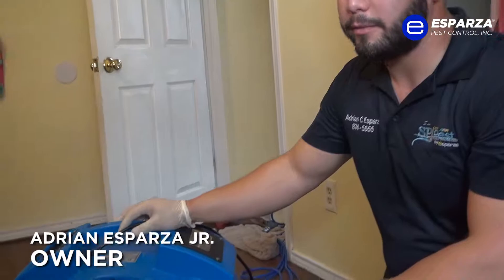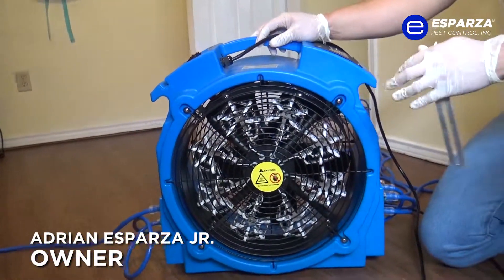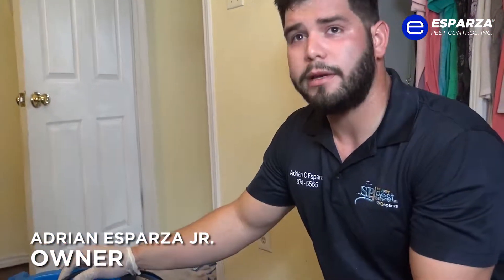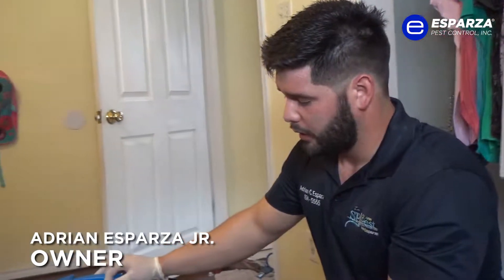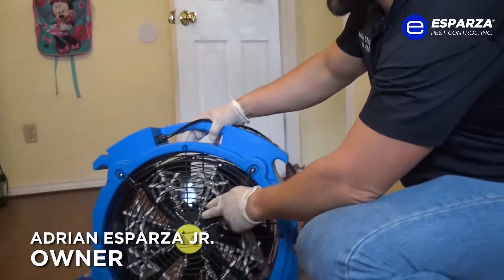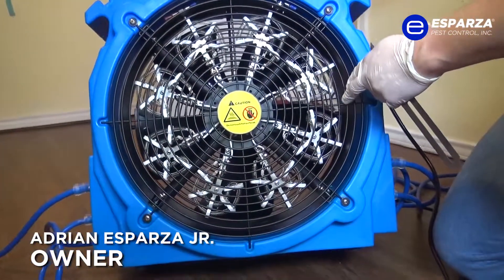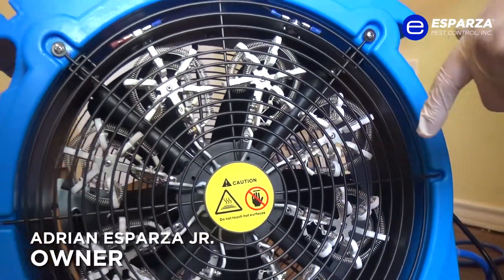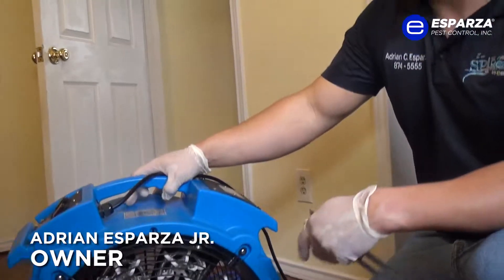14 Bed Bugs Heat Treatment System Pt 1